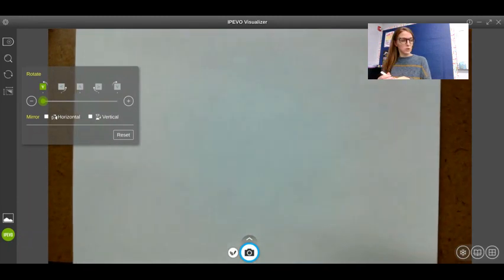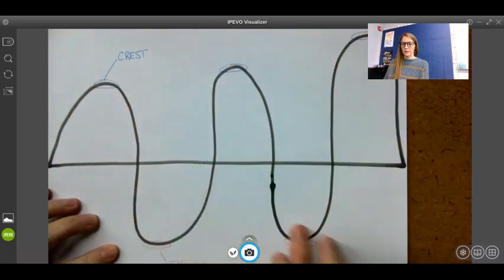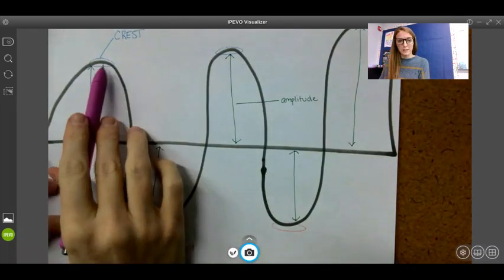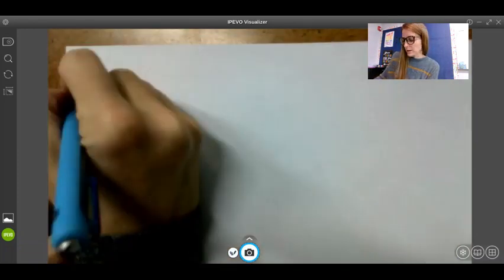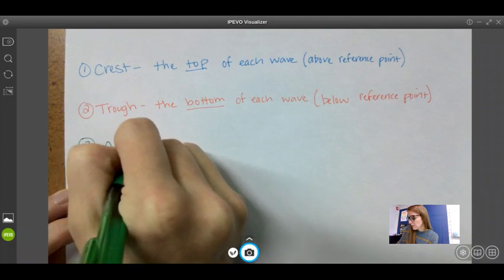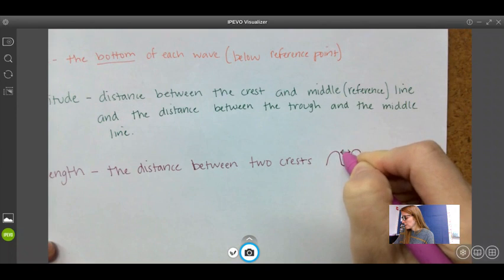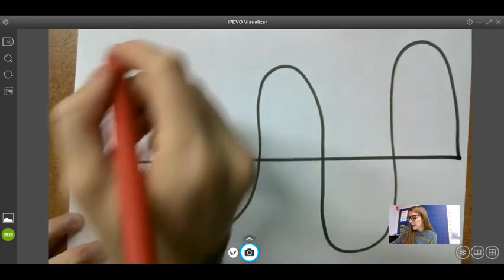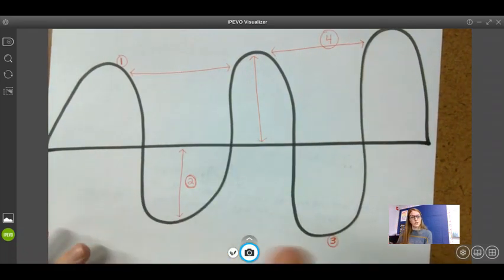Parts of a Wave 1